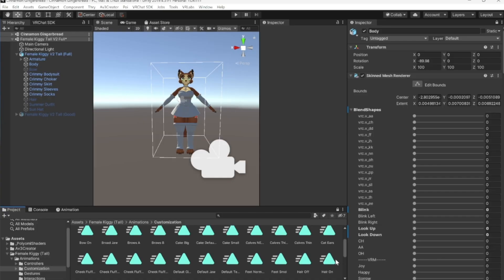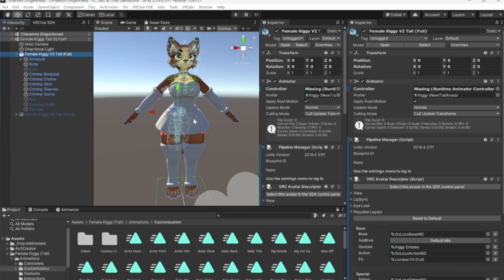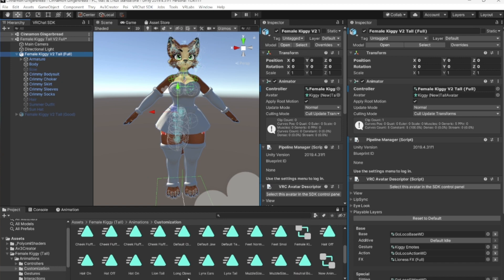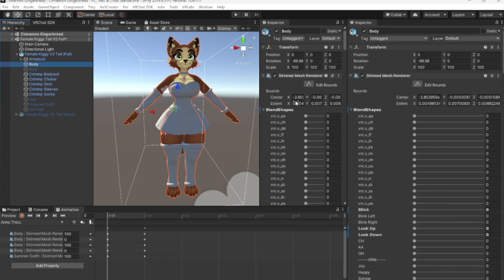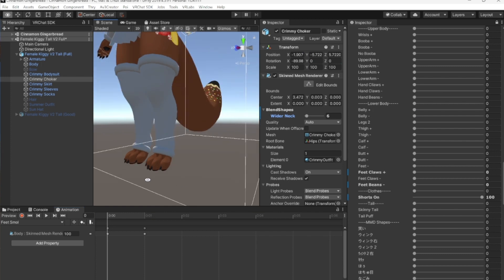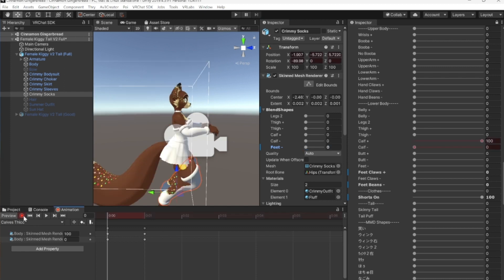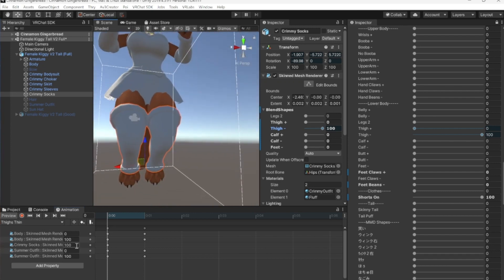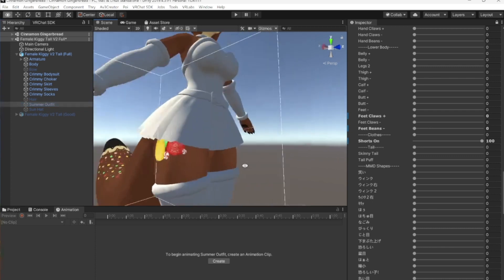Adding Blendshapes to clothing in Unity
How to make blend shapes of clothing match the blend shapes of the avatar body. I am using the Kiggy V2 tall. Links below for more info!